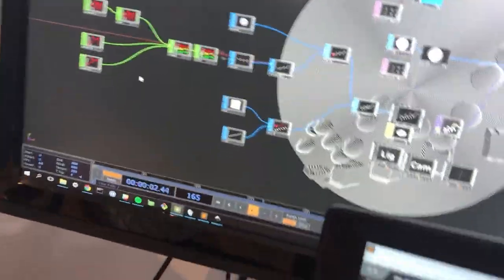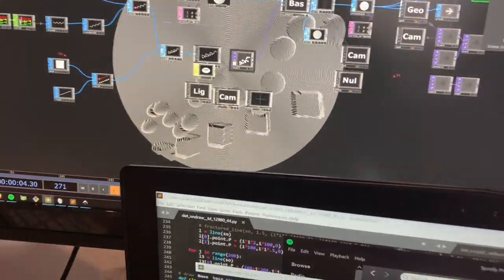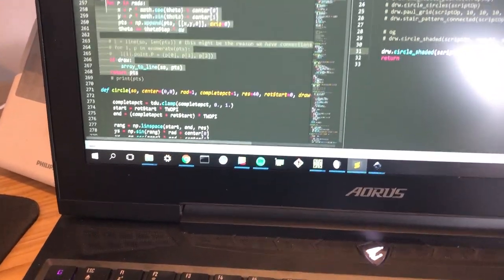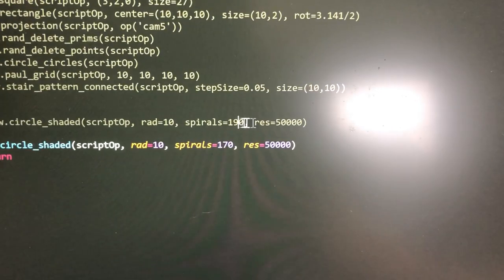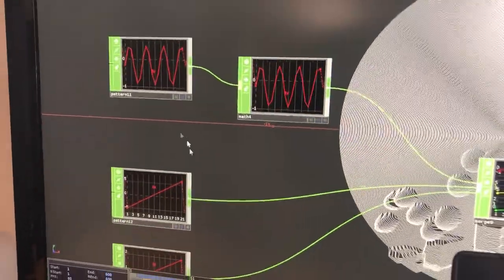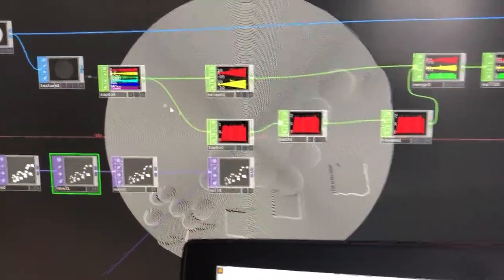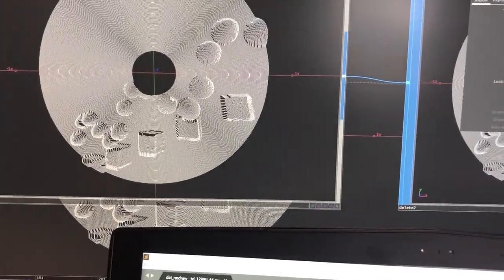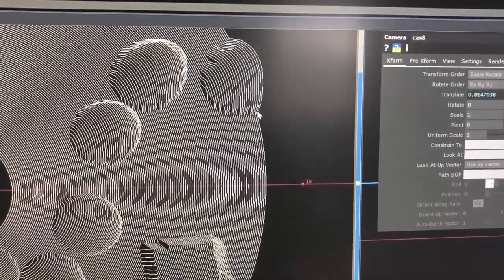MC Paul Barman | ((( leapfrog ))) The Art Explainer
Artist Noah Norman explains how with coding, a robotic arm, and a pen he created the single line art for MC Paul Barman's single ((( leapfrog ))) that Memory Man produced.